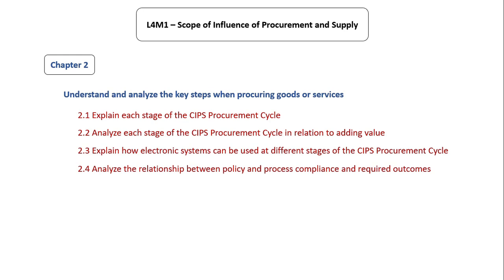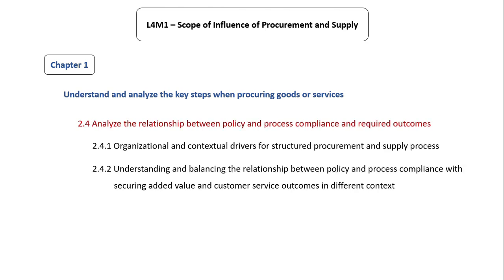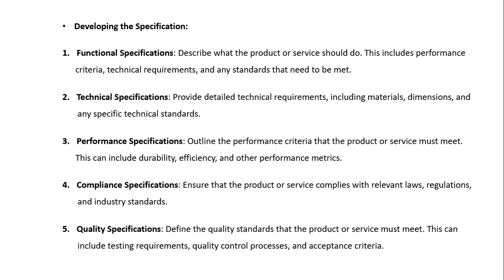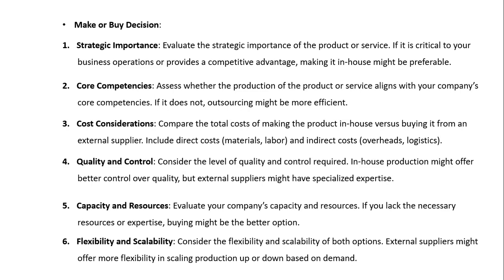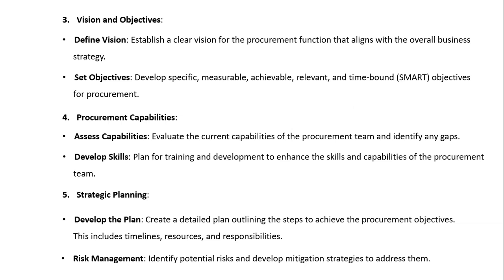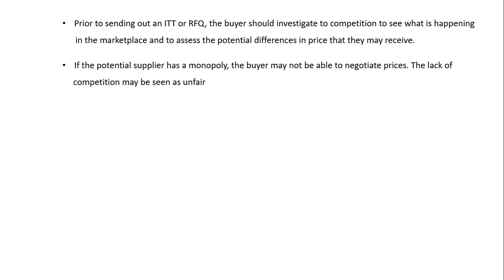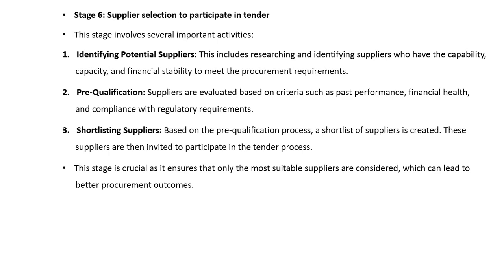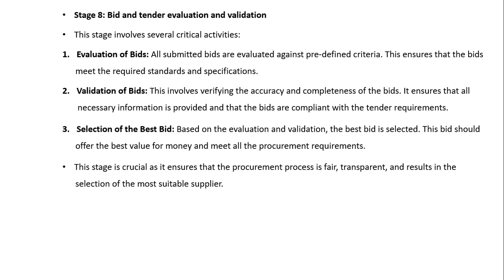008 - CIPS L4M1